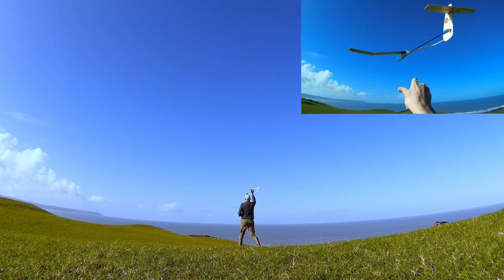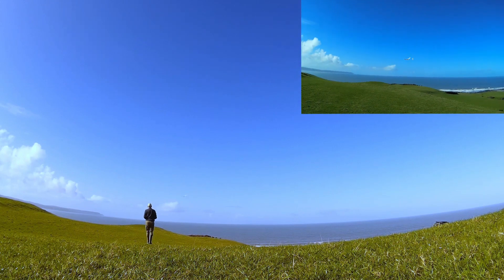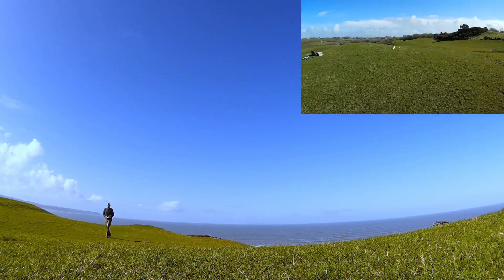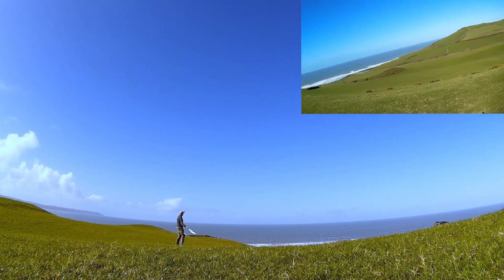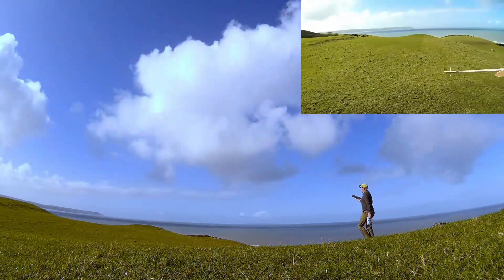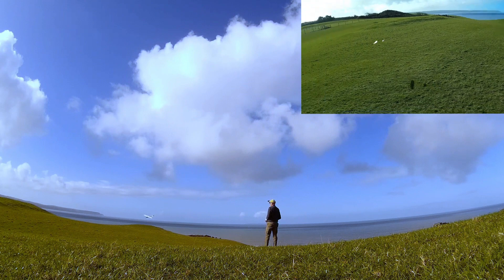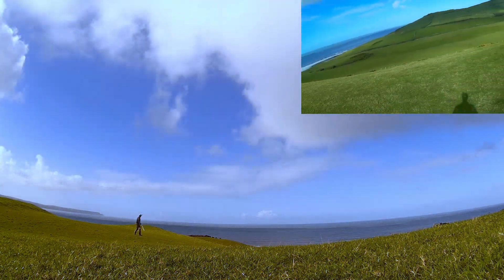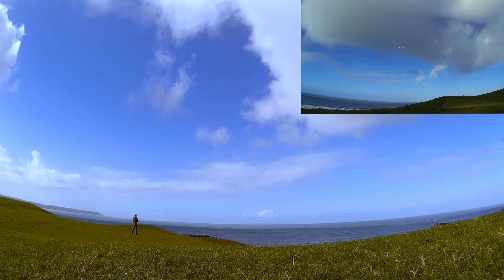Hiesbök Hawk Micro SAL DLG RC Glider Tests - 25th February 2021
It was more windy than forecast, but still used the opportunity to try out my three versions of the Hiesbök Hawk gliders I built.